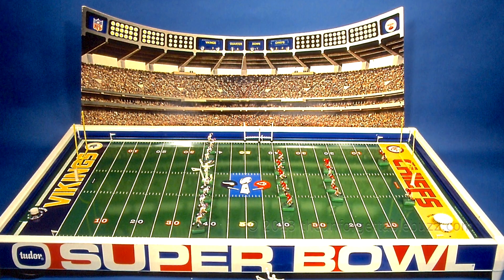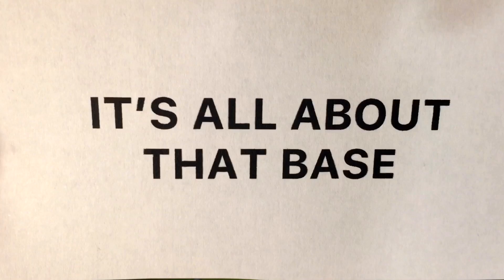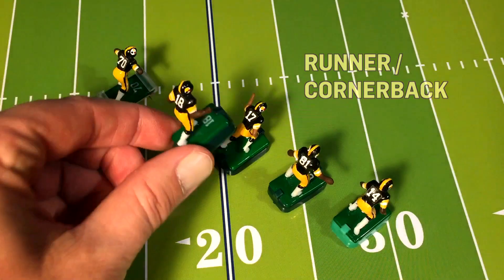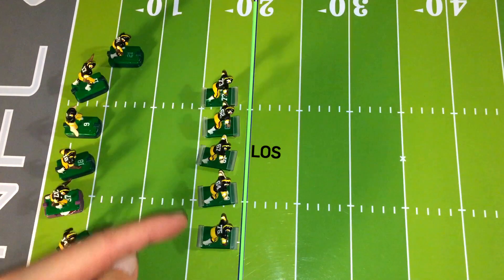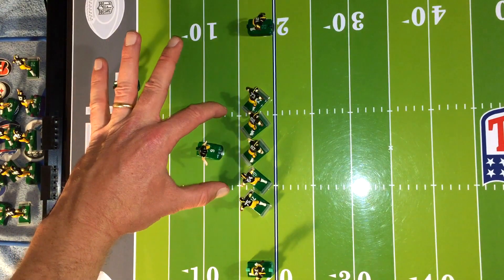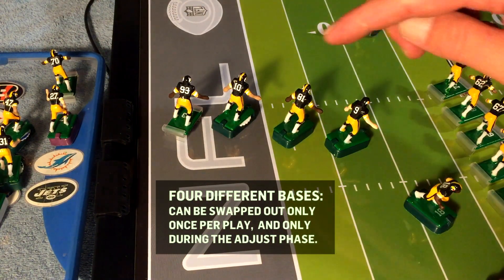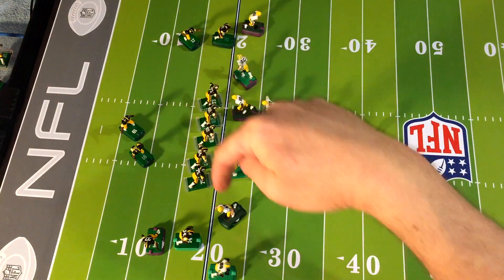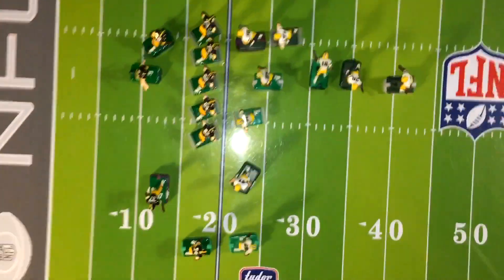How To Play Electric Football PART 1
How to Make Electric Football Fun and Exciting Part 1